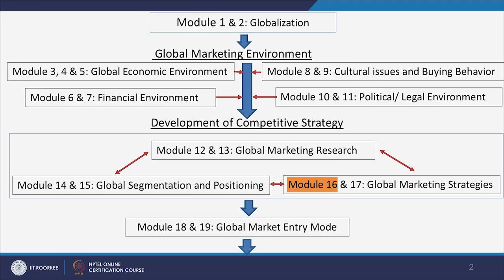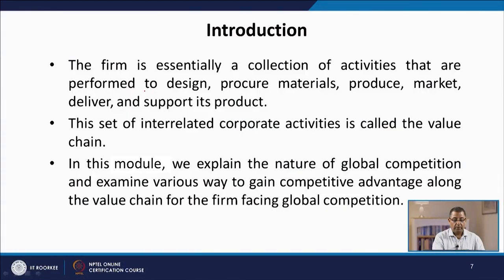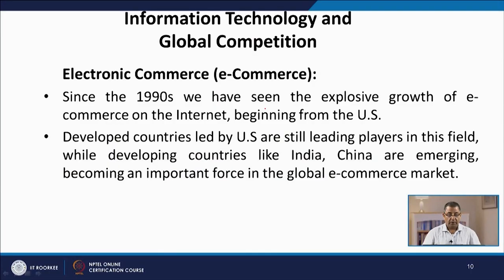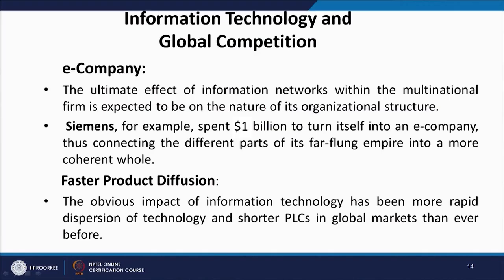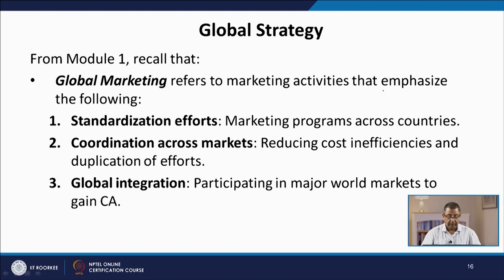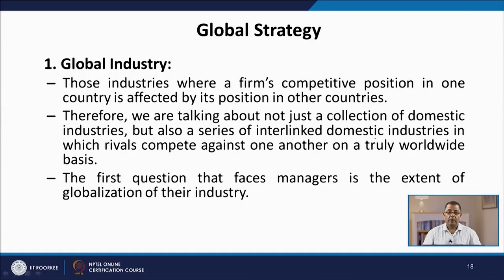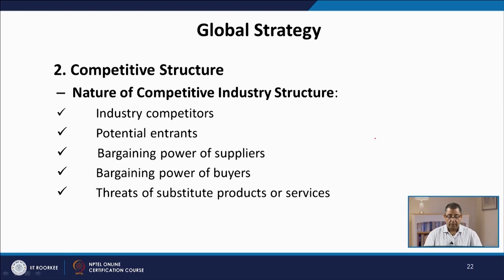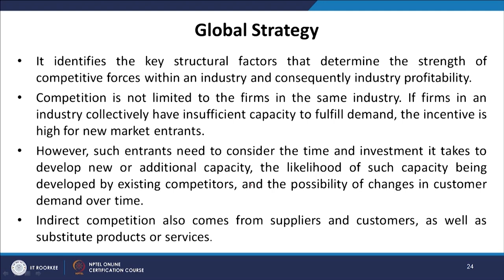Global Marketing Strategies Part 1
Global Marketing Strategy , Information Technology and Global Competition ,  Global Strategy , Hyper competition.